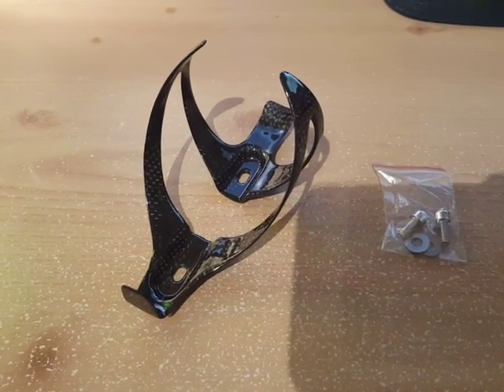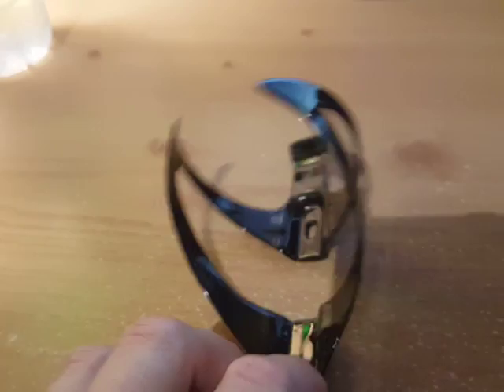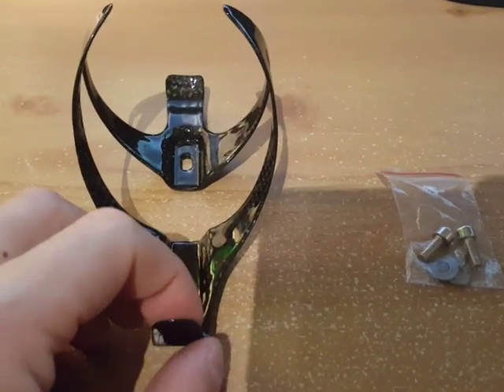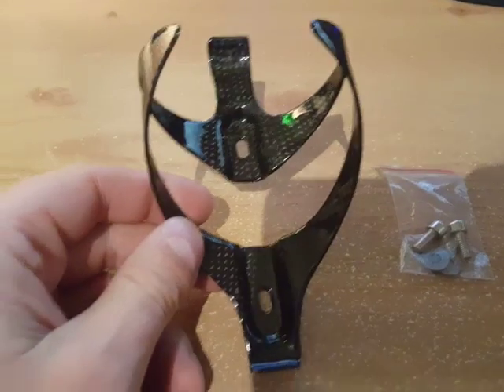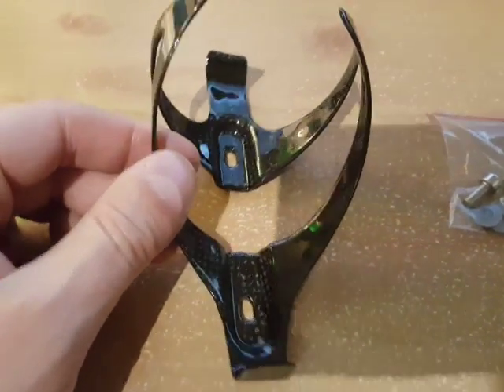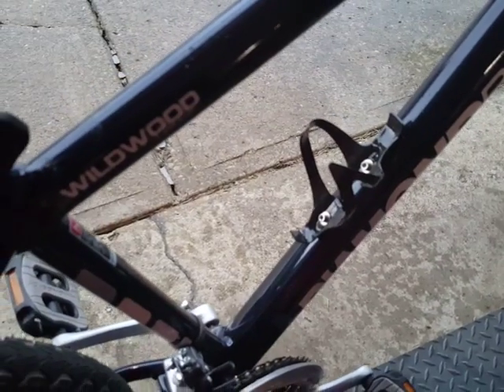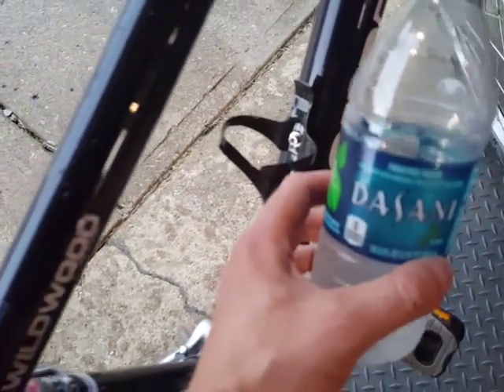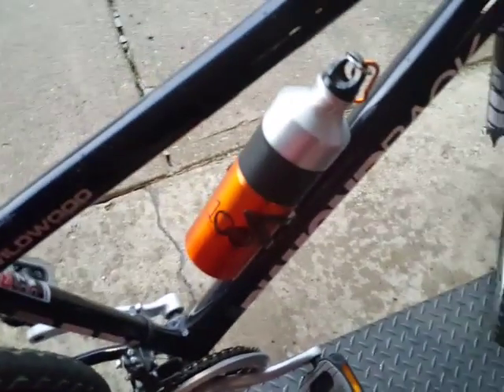Carbon fiber Water bottle cage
This is a stylish looking carbon fiber water bottle cage for your bicycle.

The cage is 100% carbon fiber which is very durable and corrosion resistant. It is black with the checkered carbon fiber design that looks really cool. It comes with 2 mounting screws and washers. The cage and hardware only weigh about 26 grams total, so no need to worry about adding extra weight to your bicycle. It measures about 5.8 inches in length and has a max diameter of about 3 inches. I found that the larger water bottles fit better rather than the thinner plastic water bottles since the arms are not adjustable. My Dasani bottle was too small and slipped out easily. My reusable bottle is thicker and fit snug with no worries about falling out. The cage also has a little lip on the top and bottom to help secure the bottle into place.

The Cage fits nicely onto my bicycle with the provided screws and looks really nice with the carbon fiber black finish. It makes a really nice addition to my bike. I recommend this product.